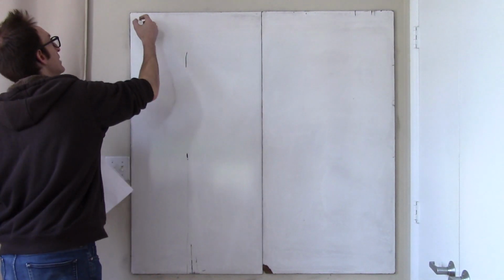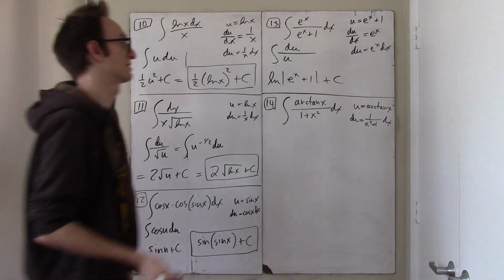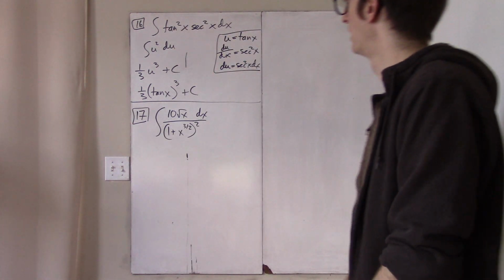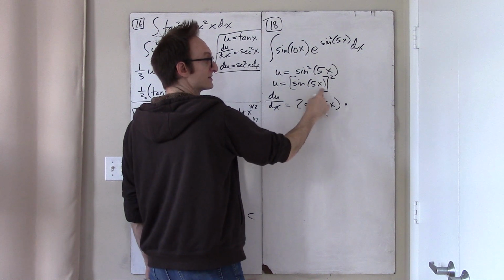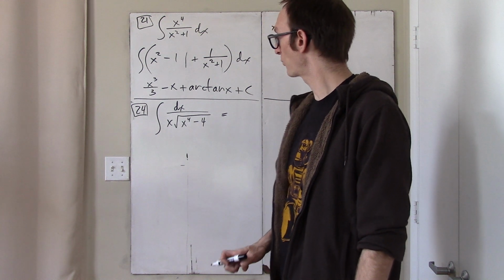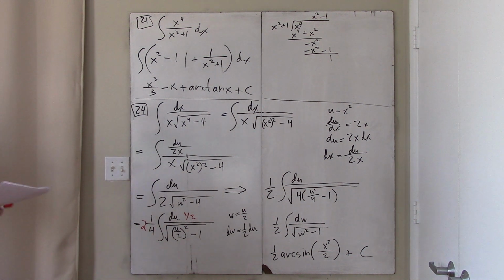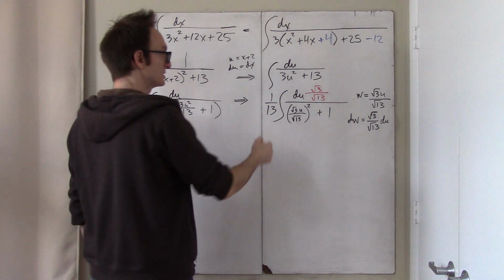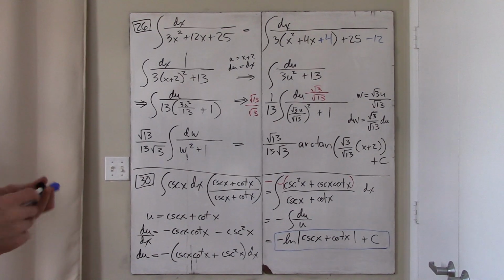Analysis 1A - Going over the HW on Antidiff by Substitution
Analysis 1A - Rose - MBHS - Blair - Going over the HW on Antidifferentiation by Sub from the "Antidiff by Method of Sub" packet - 5/12/2020